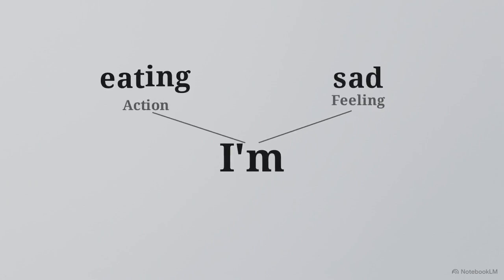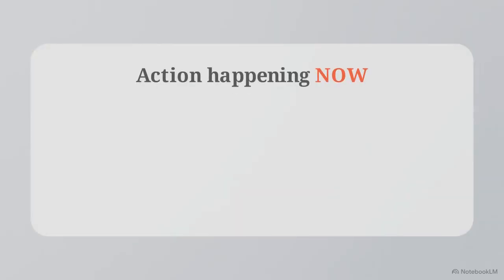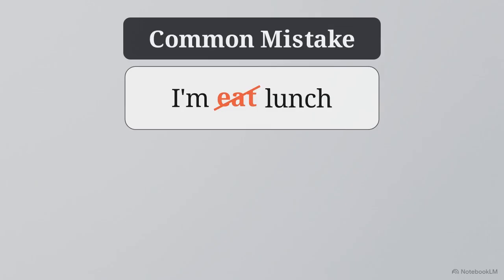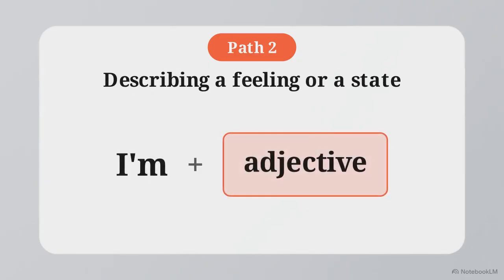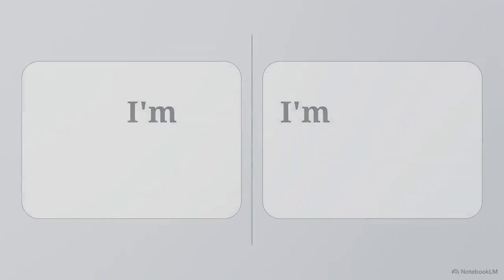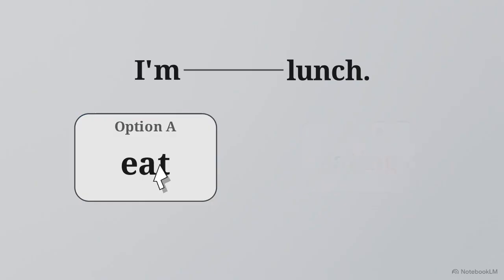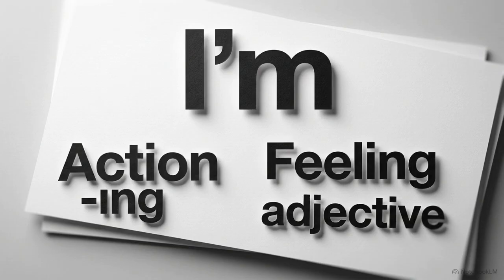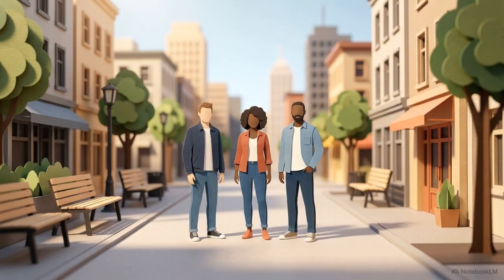What Comes After “I’m”? | Verb-ing and Adjectives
Learn what can come after “I’m” in English.

In this beginner English lesson, you will learn two important patterns:

• I’m + verb-ing = action
• I’m + adjective = feeling, state, or description

“I’m” means “I am.”

Examples:

• I’m eating lunch.
• I’m typing an email.
• I’m learning English.
• I’m sad.
• I’m scared.
• I’m interested.
• I’m ready.
• I’m tired.

Common mistakes:

• Don’t say: I’m eat lunch.
  Say: I’m eating lunch.

• Don’t say: I’m drive to work.
  Say: I’m driving to work.

• Don’t say: I’m learn English.
  Say: I’m learning English.

• Don’t say: I’m scary.
  Better: I’m scared.

Practice:
Write one sentence in the comments using “I’m”.

Example:
I’m learning English.

Learn English step by step with Averon Language Academy.